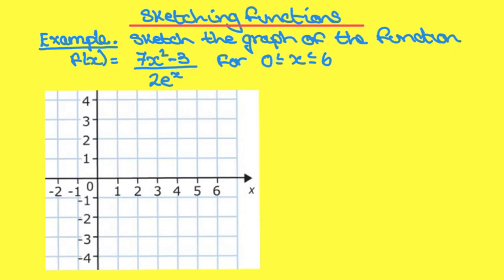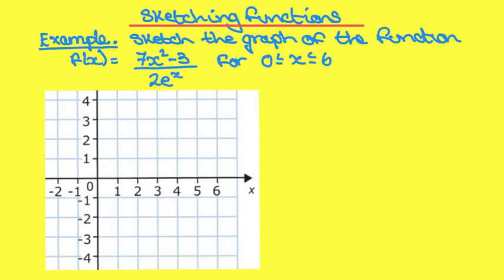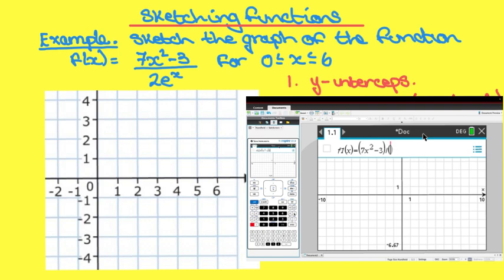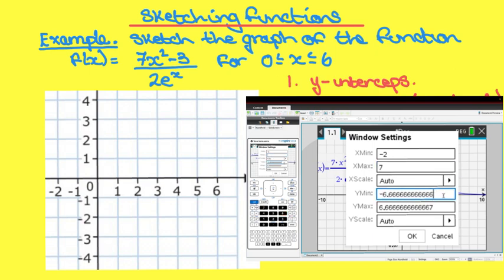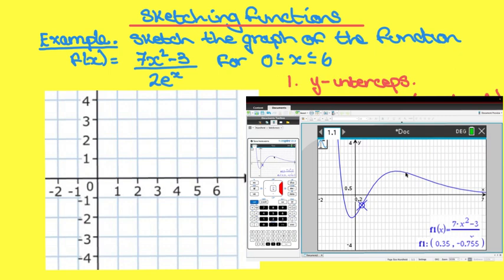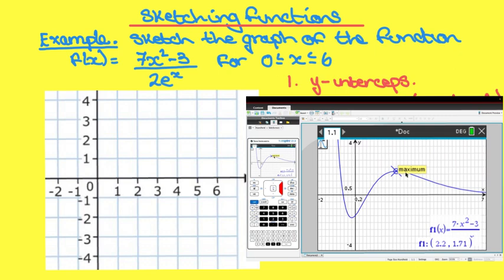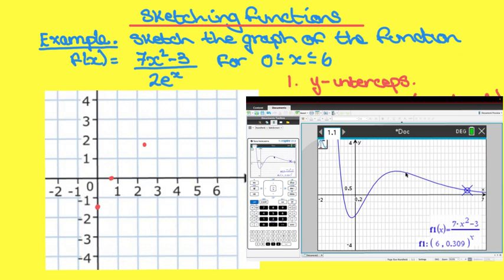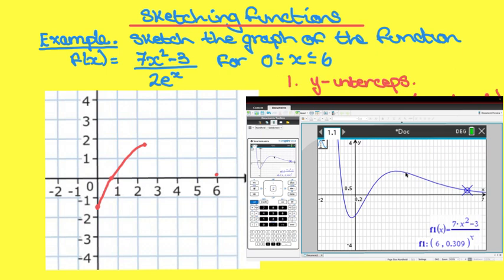2 3 Sketching functions